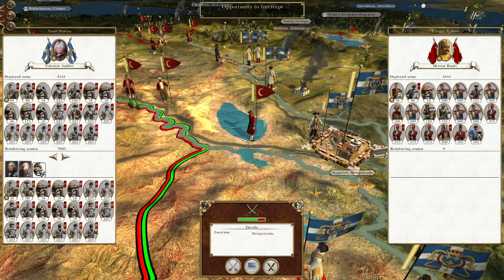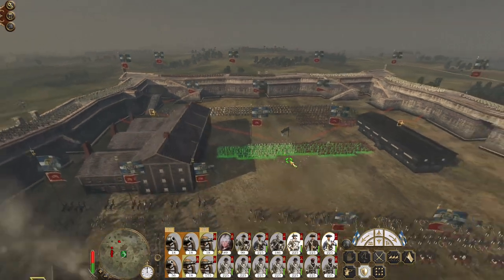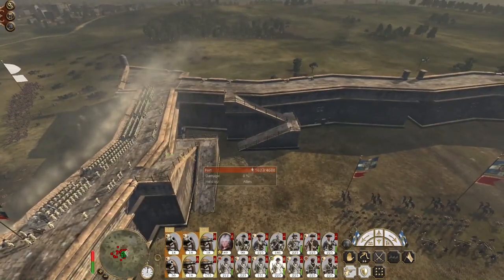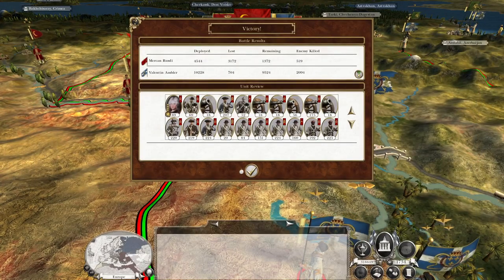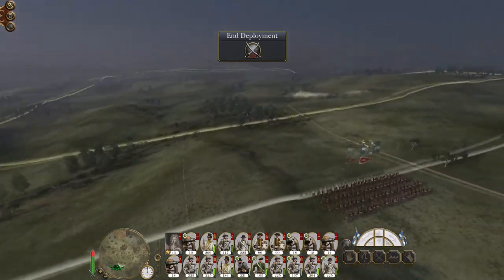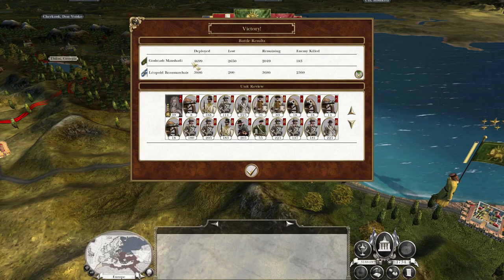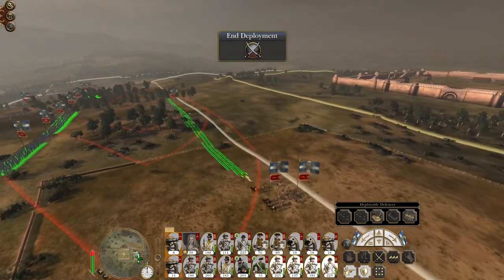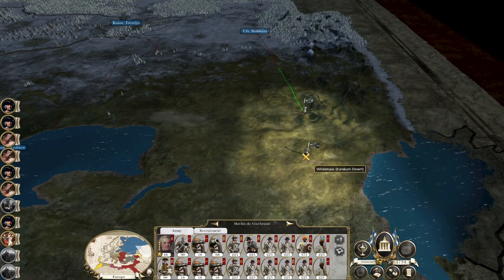Let's Play Empire Total War: DM - Louisiana #84 - Middle East Pressure!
Hey guys, welcome to the next episode of my Empire Total War Lets Play as Louisiana - in this episode we continue the pressure in the Middle East - we maul an Ottoman stack and continue to hold off the Persians! Our breakthrough must come soon